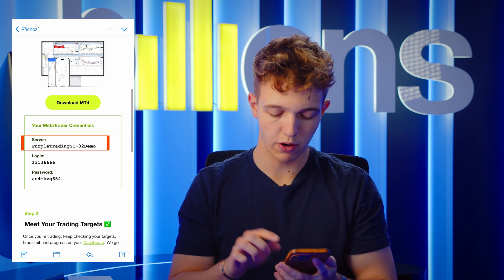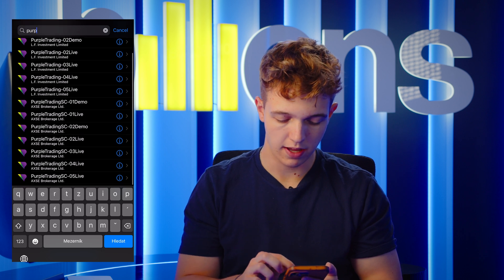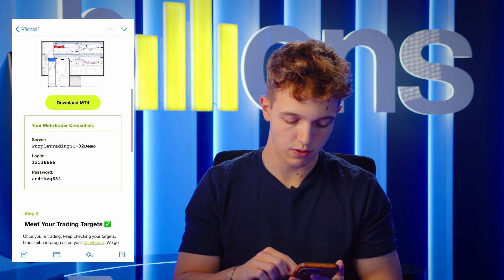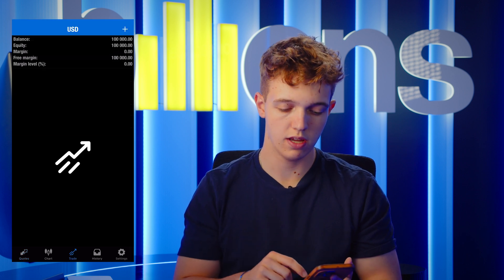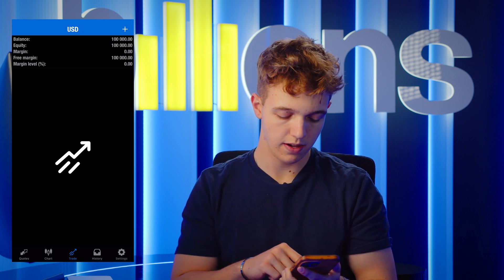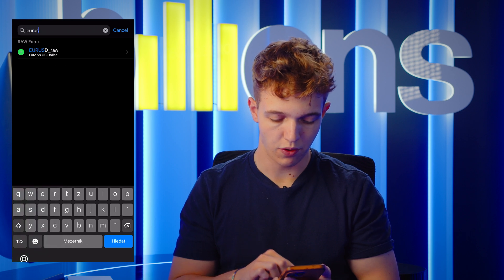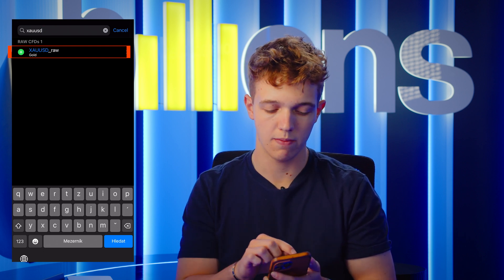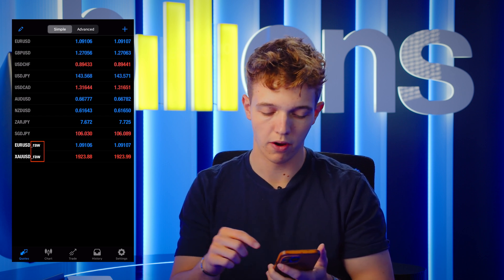How to Set Up Your Meta Trader 4?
Setting up your Meta Trader is easy, follow these steps and start trading right away! 📈

✅ check your mailbox, we sent you your login credentials
✅ choose this server: PurpleTradingSC-02Demo
✅ open your Meta Trader app, go to the settings tab, insert your login and password
✅ go to the quotes tab and choose the ticker you are looking for
✅ always use the ticker and _raw (ie. EURUSD_raw)